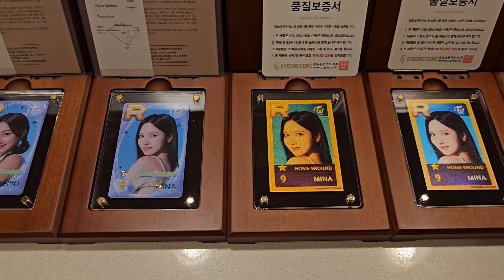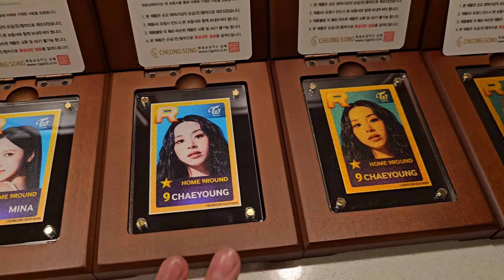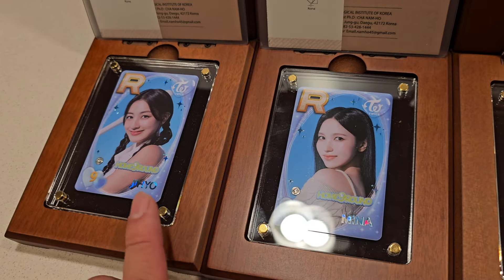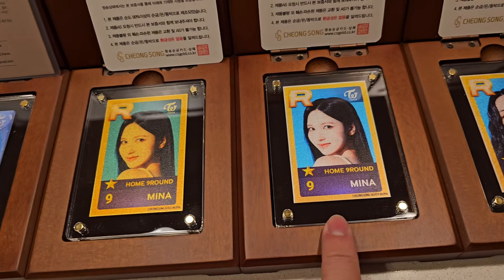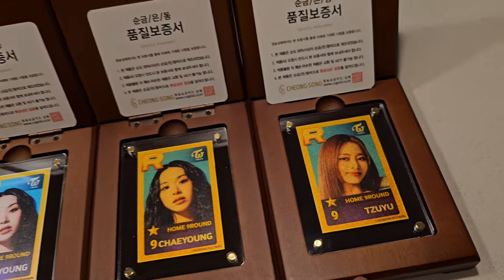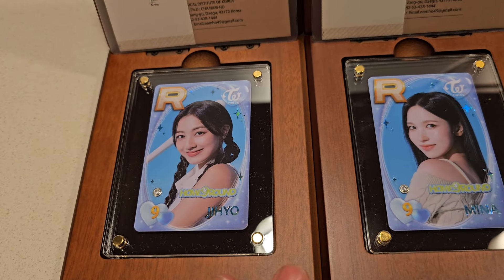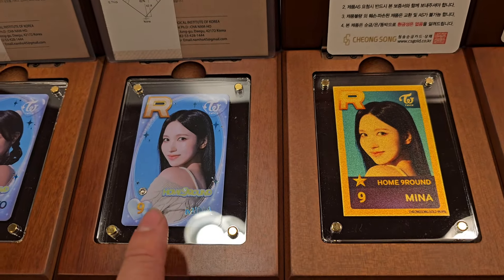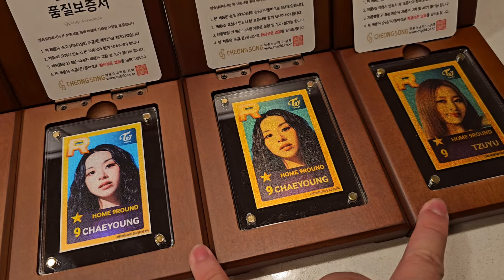TWICE SuperStar JYPNation (SSJYP) Cards For Sale (Gold, Silver, Diamond)